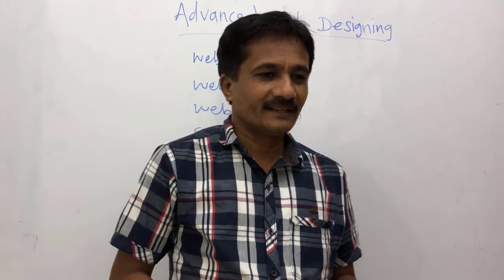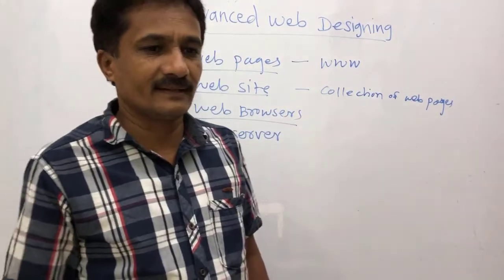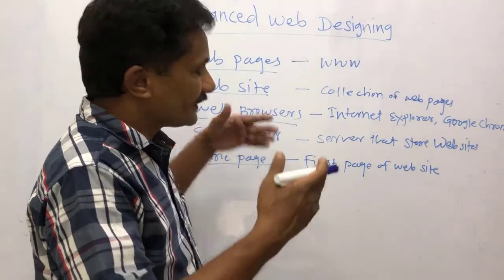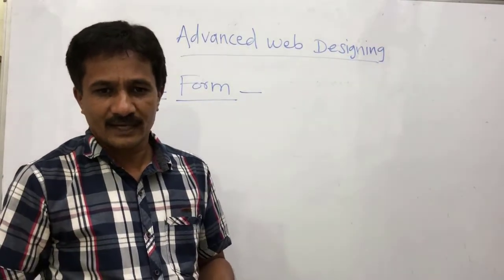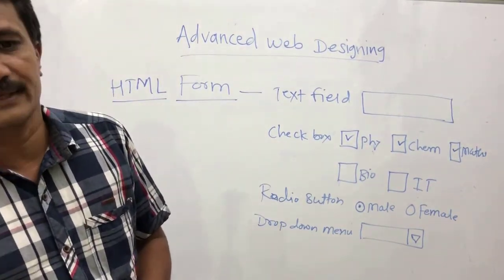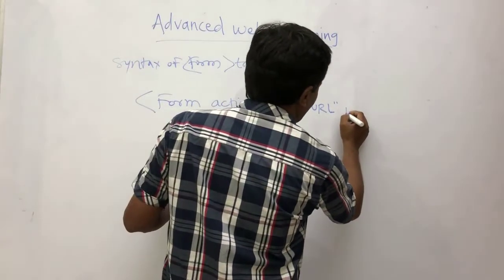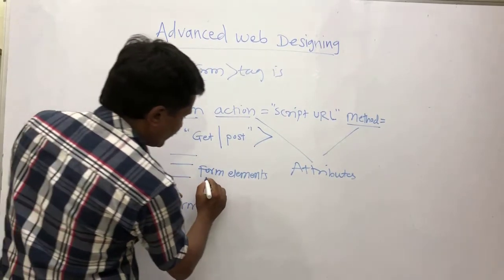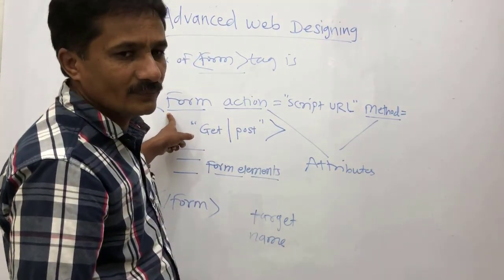Information Technology Lecture on - Advanced Wed Designing